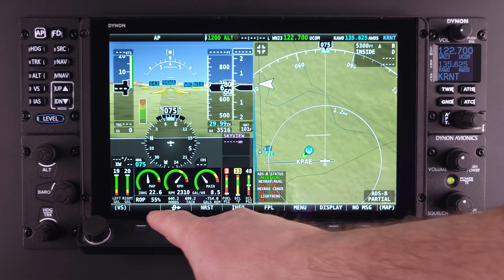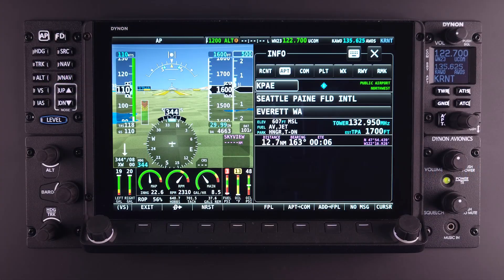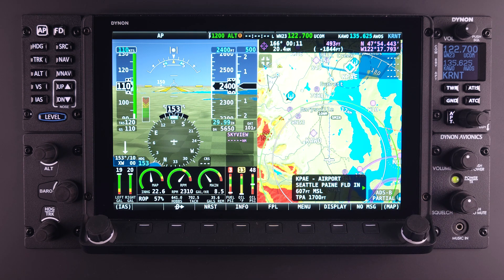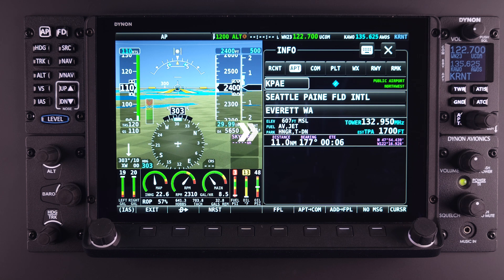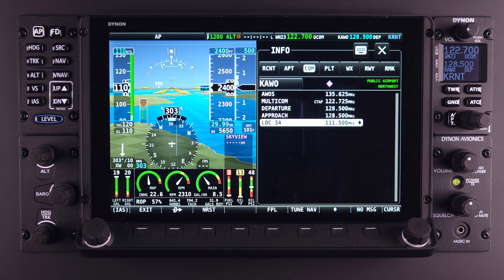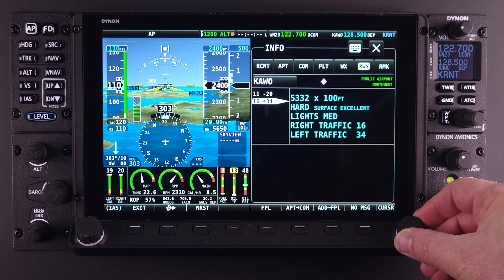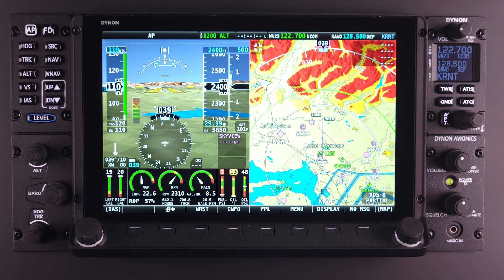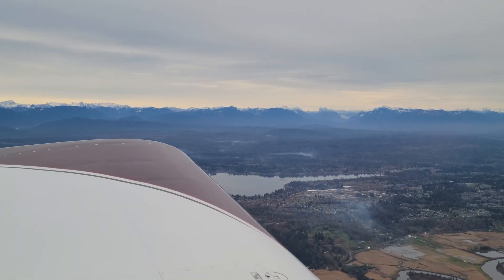INFO Button & Page | SkyView HDX Academy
The INFO button provides access to comprehensive information about airports, navaids, and other waypoints.